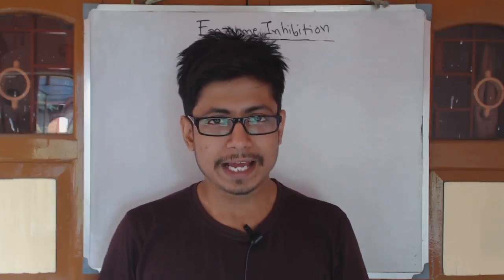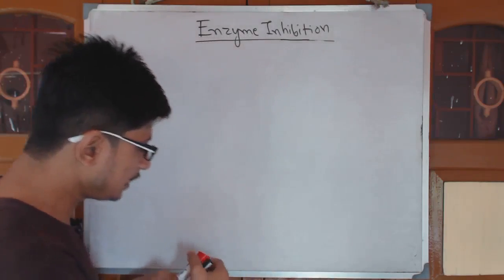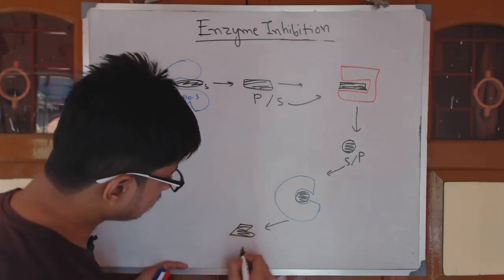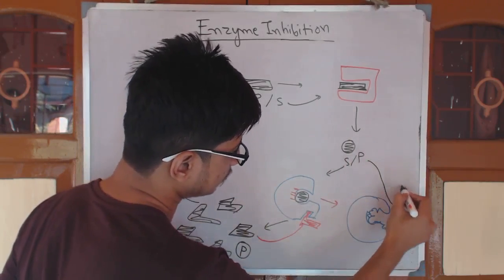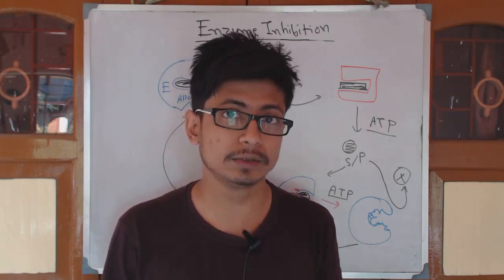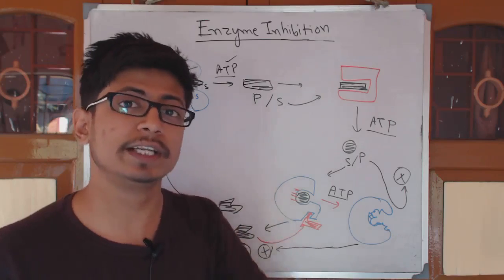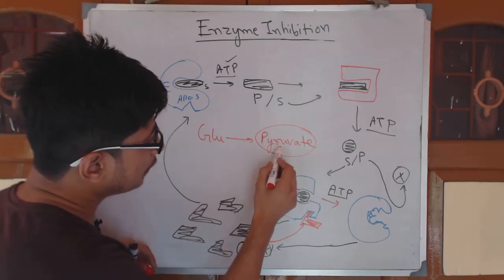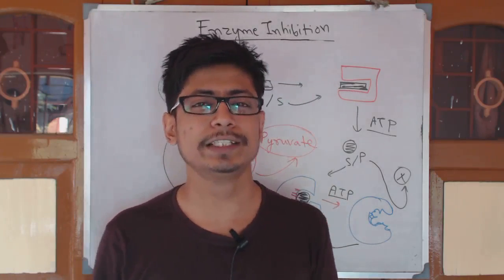Feedback inhibition | Enzyme inhibition mechanism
This enzyme inhibition lecture explains about the feedback inhibition mechanism with example during glycolysis and controlling protein synthesis and function using enzyme feedback inhibition.